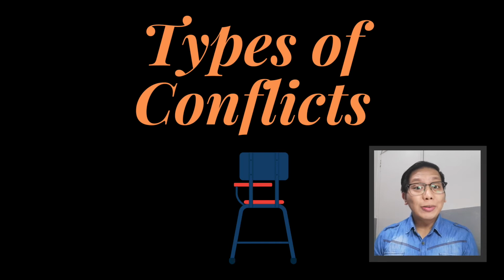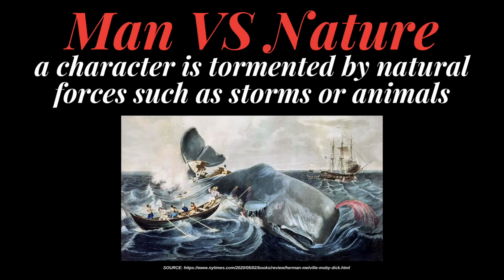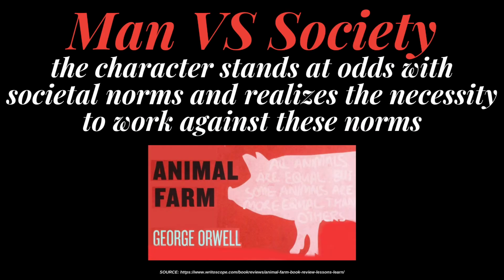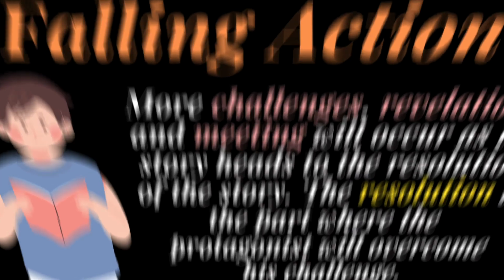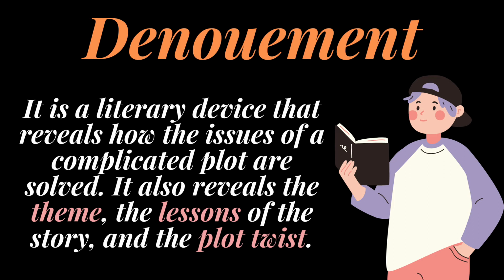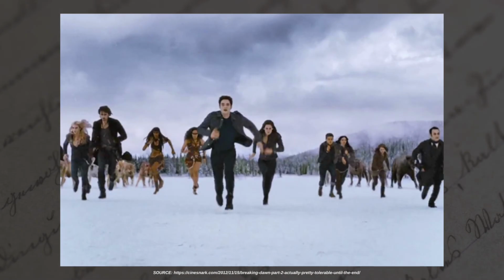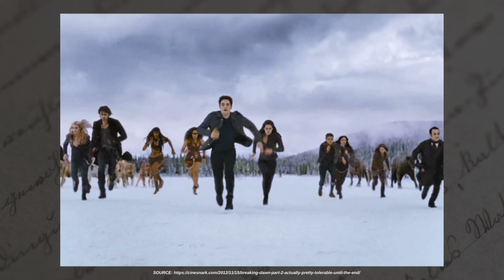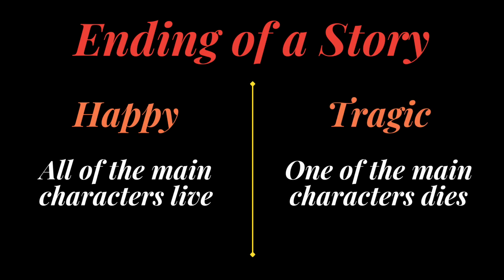Grade 9 | Lesson 22 - Elements and Types of a Plot | Teacher Adam Concepcion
The plot is the structure of a story. It arranges the events in logical sequence. Learn more about it through this video.